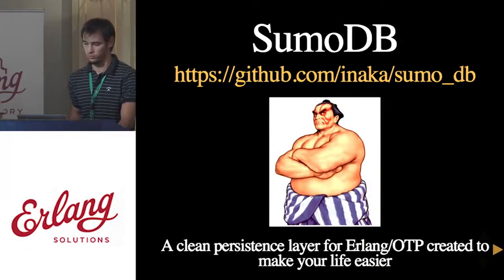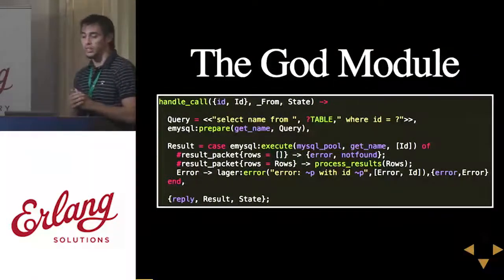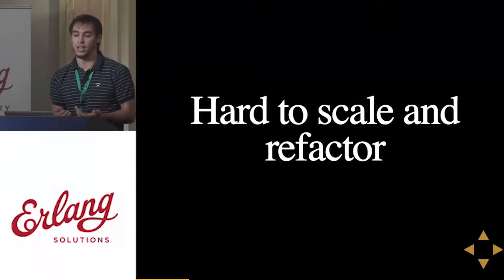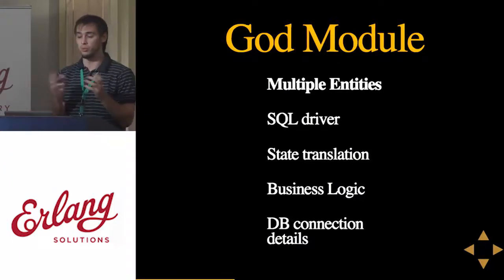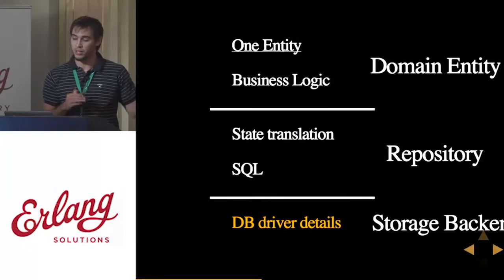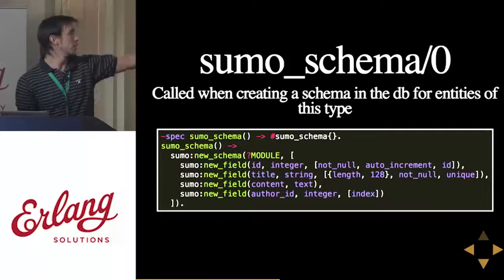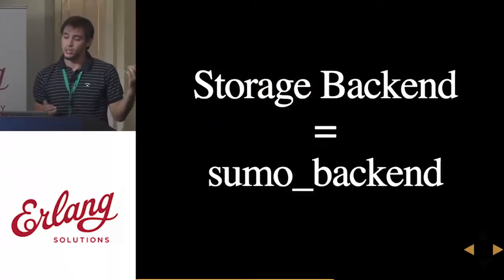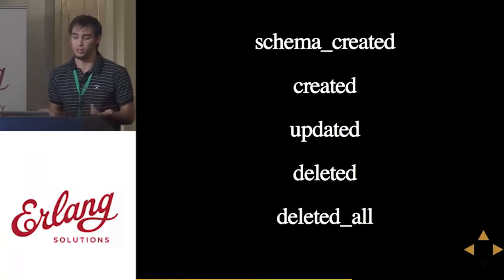Erlang Factory 2014 -- SumoDB a Clean Persistence Layer for Erlang OTP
Marcos Almonacid